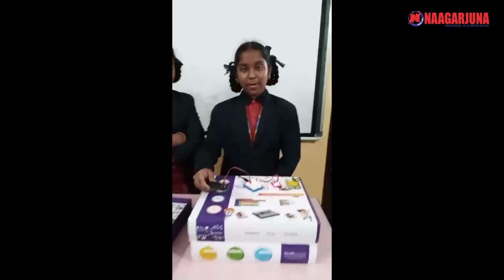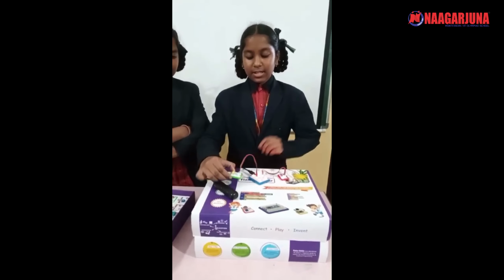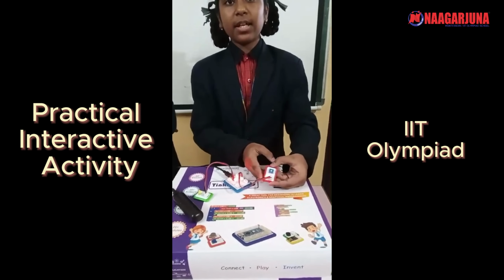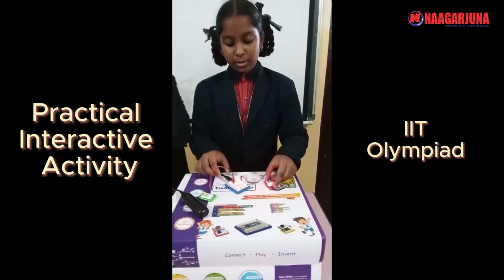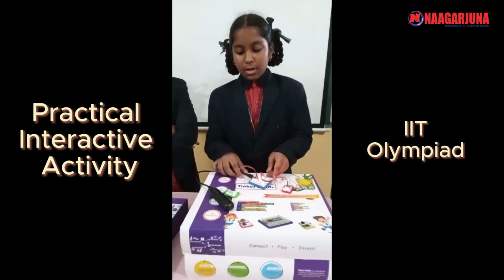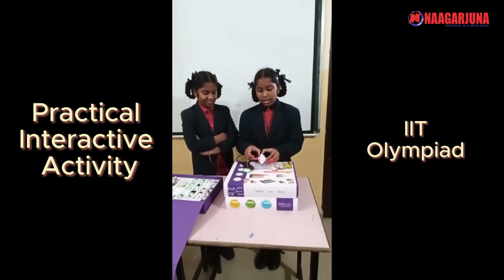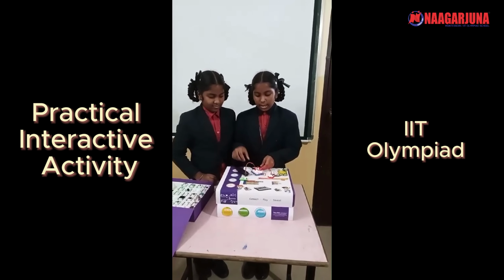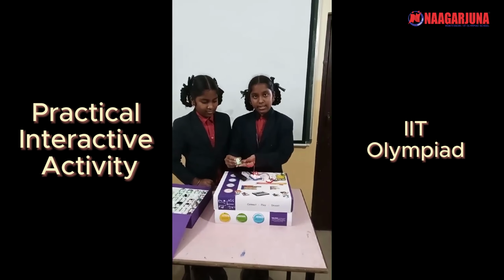Hands On Practical Sessions at NGS | Naagarjuna Group of Schools | NGS Mansoorabad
Experience the excitement of hands-on practical sessions at NGS! Our students innovate by learning to build, program, and test various equipment. Watch as they explore STEM education through interactive activities that spark creativity and problem-solving.

📌 What you'll see in this video:

👉 Teamwork and Innovation in Action
👉 Students learning the fundamentals of Mechanism
👉 Real-time activities like Basic Table Fan Functionality by using the Mechatron Kit
Branch: Naagarjuna Montessori / IIT Olympiad School, Mansoorabad.